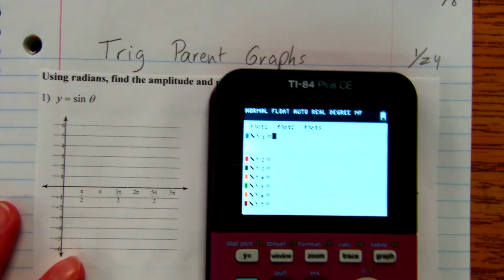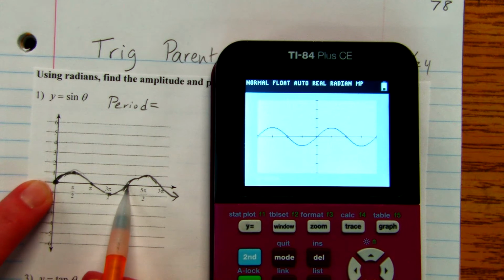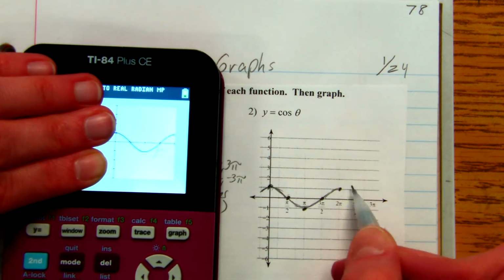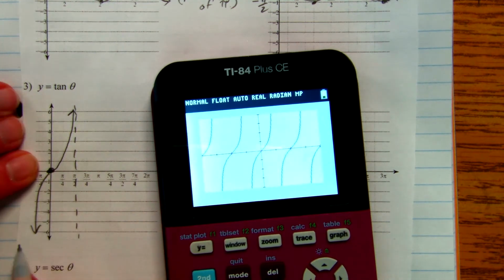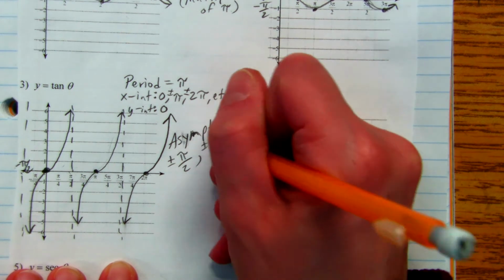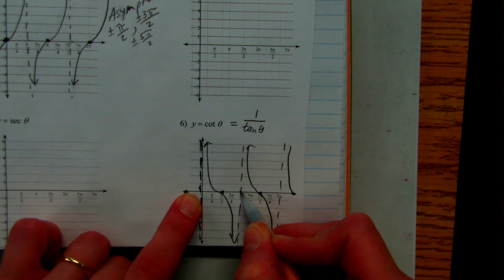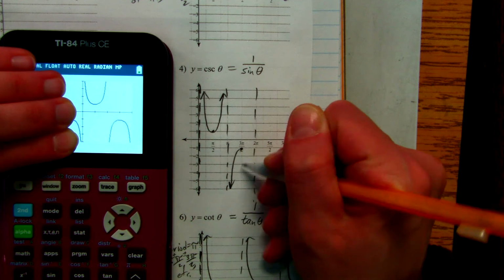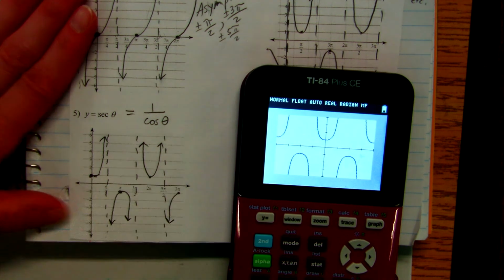Trig Parent Graphs